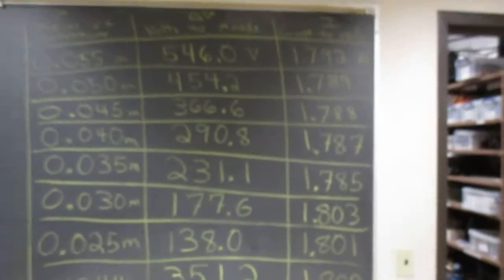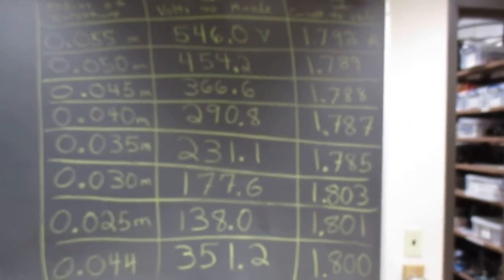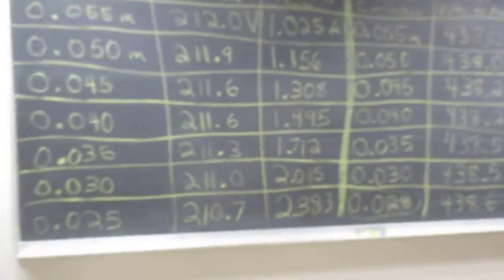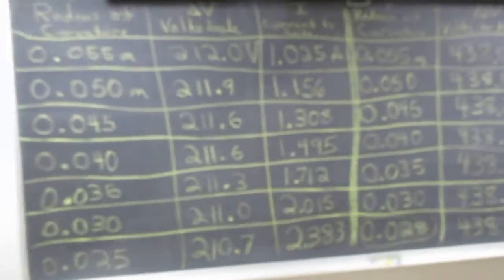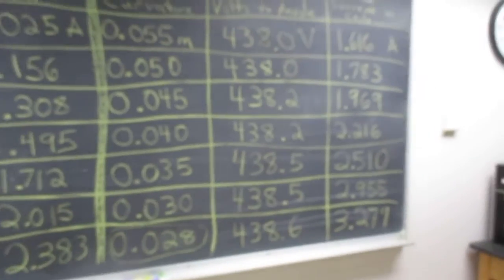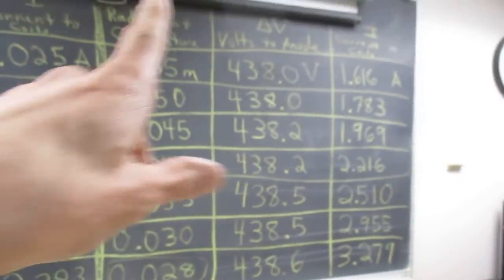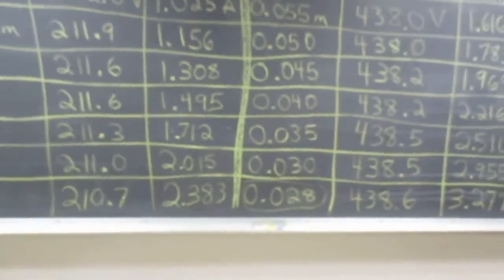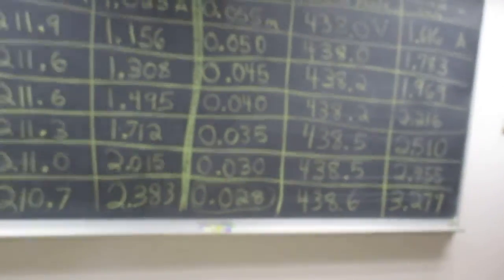CHarge to Mass Ratio of electrons